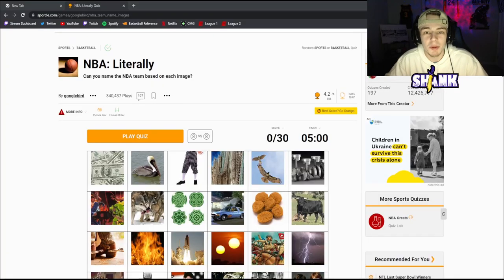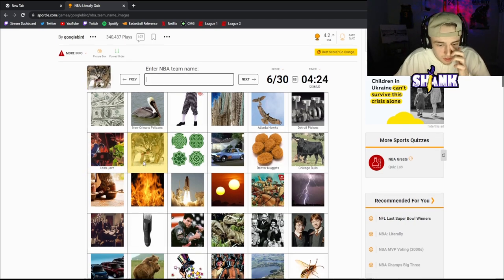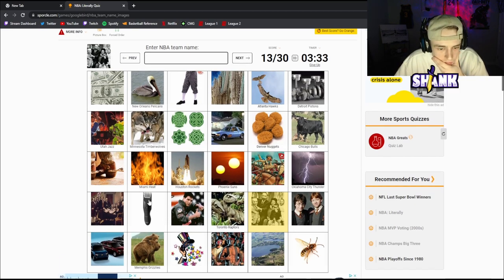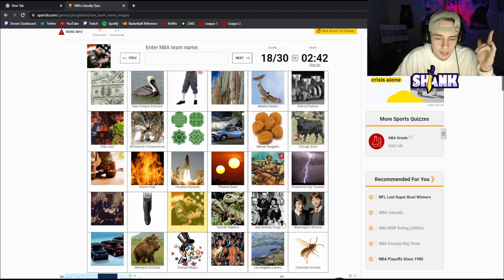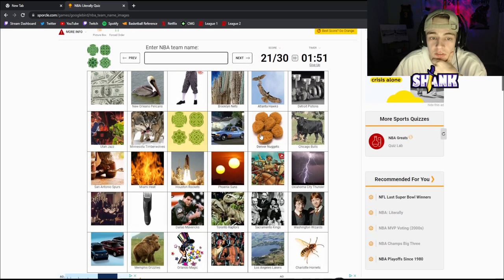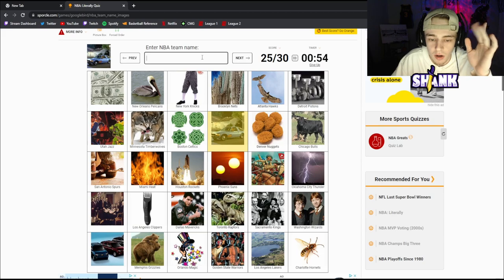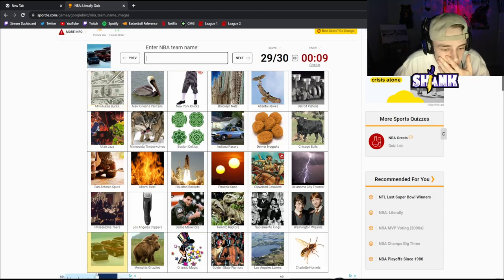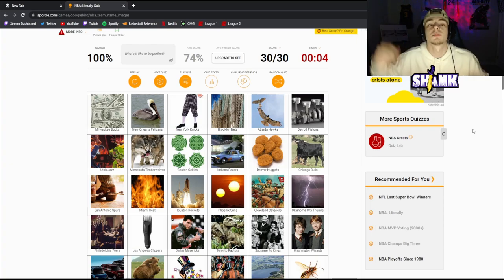Guess the NBA Team Based on the Image (AT THE BUZZER!)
First time doing a sporcle quiz on youtube! Let me know if you'd like to see more of these.

•TikTok - @ShankJE (gaming) | @shank_knows_ball (basketball)